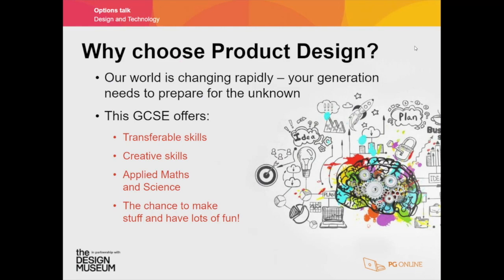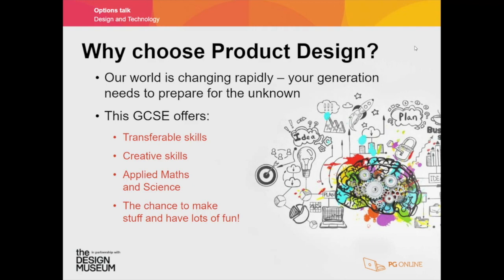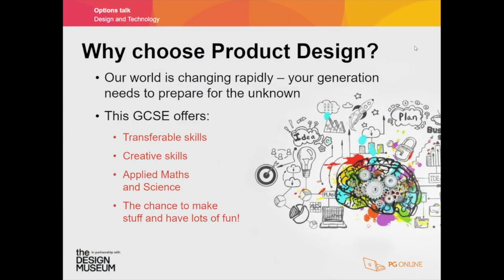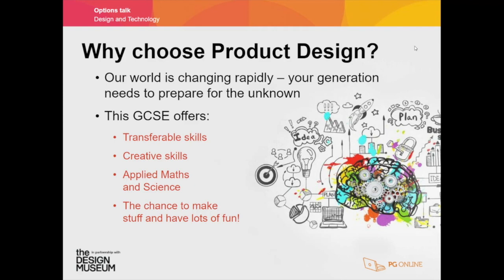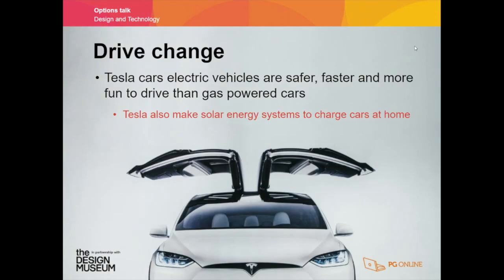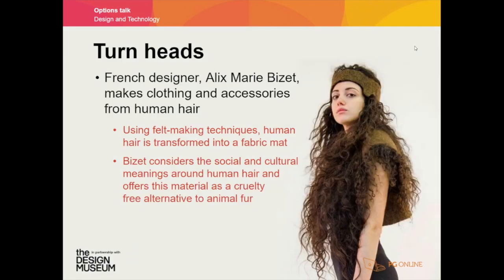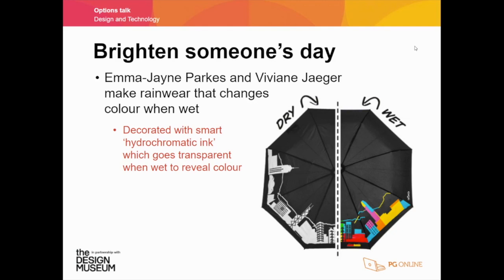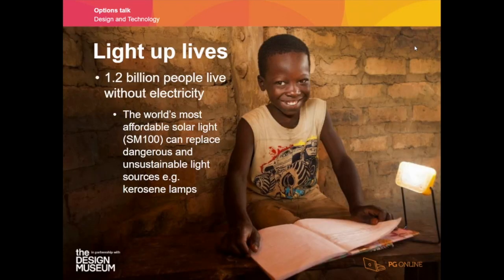Y9 OPTIONS - DESIGN AND TECHNOLOGY